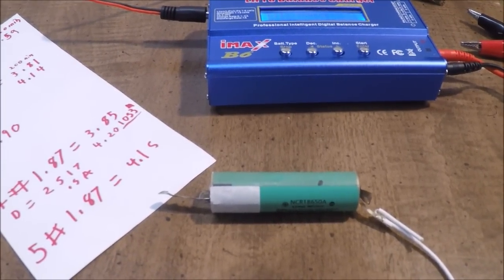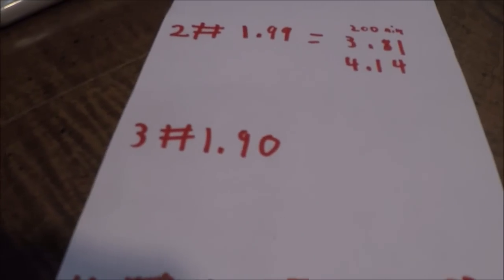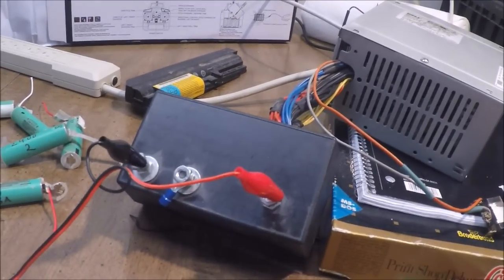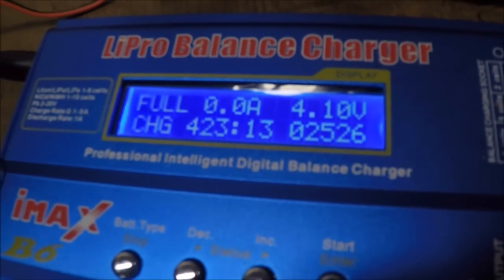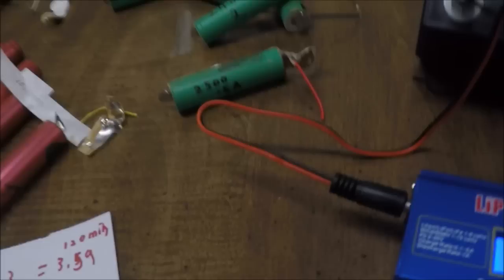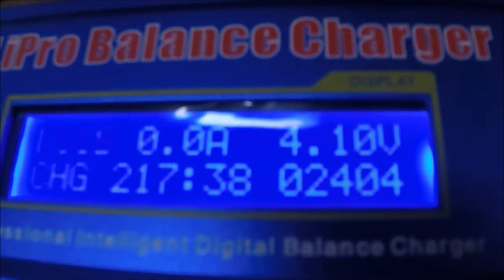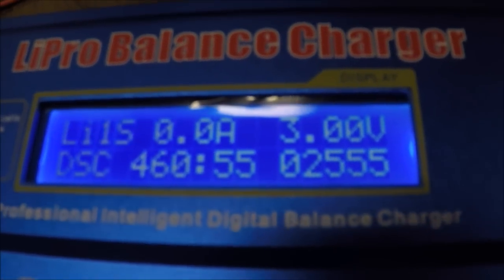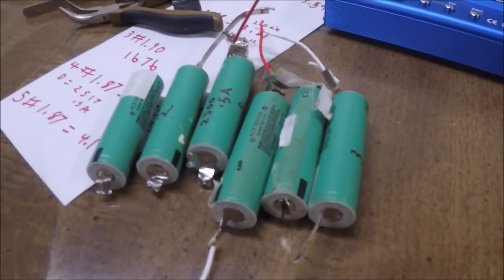Testing 18650 Li-ion Batteries from Old Laptops with my Imax B6 charger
In this video i show you how i am testing some 18650 Li-ion batteries that i recovered from some old laptops . i use imax b6 charger to slowly charge them up and then i discharge them to find out there capacity.

intro song
EH!DE-The End